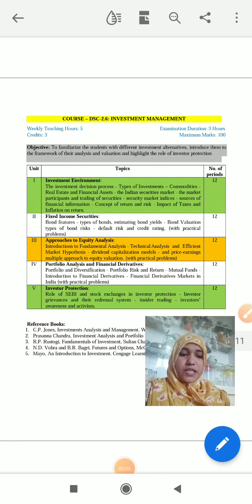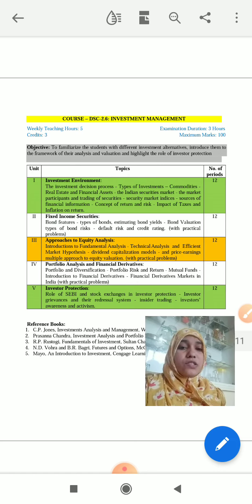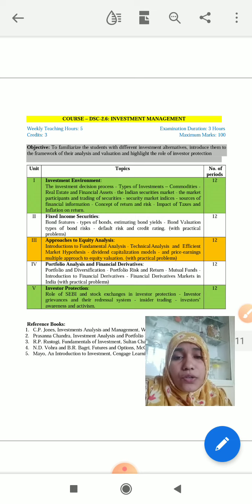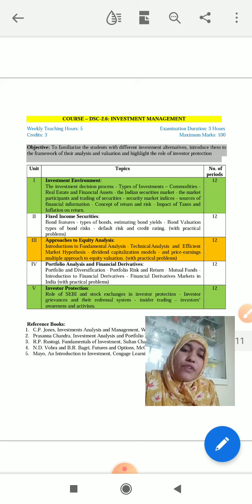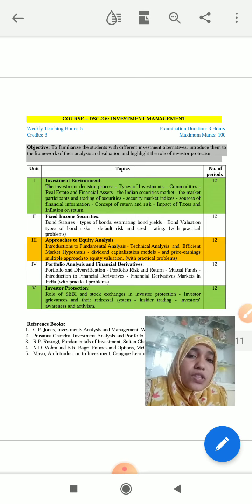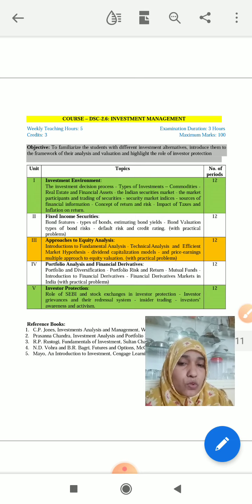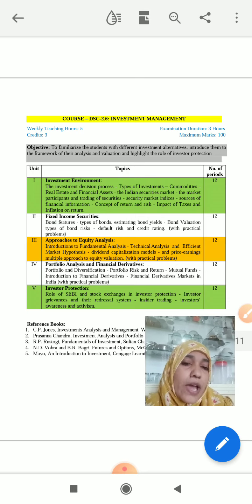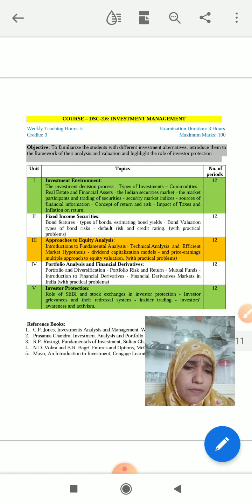Investment Management syllabus discussion Bcom 2nd sem RCUB (CBCS SYLLABUS)By T A Hulikatti